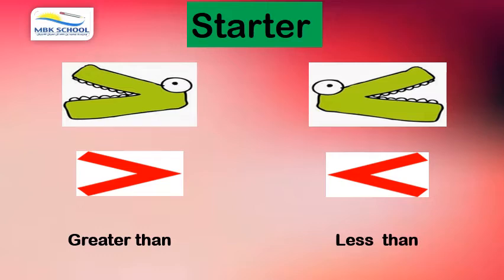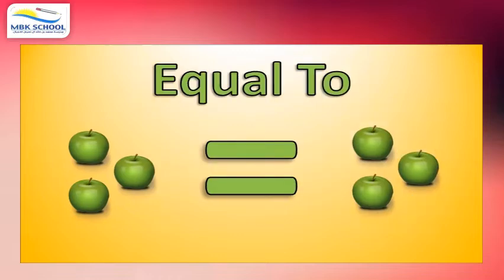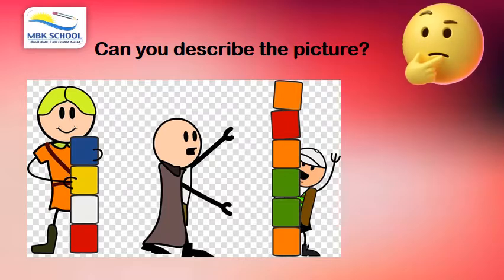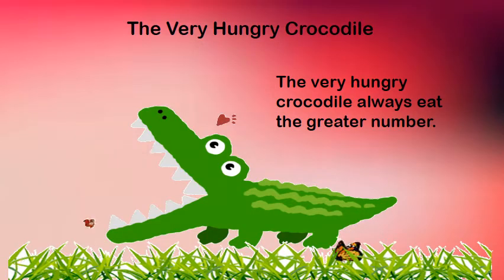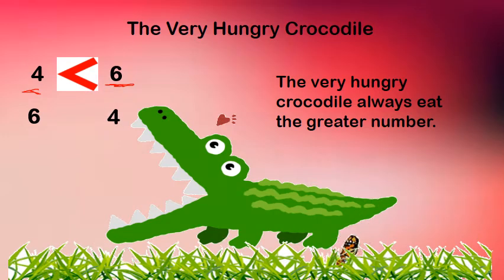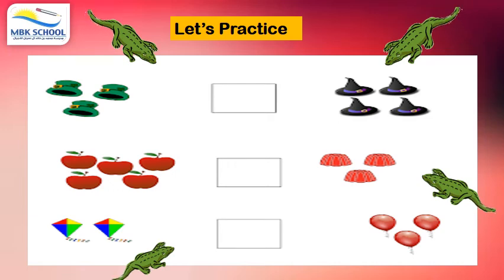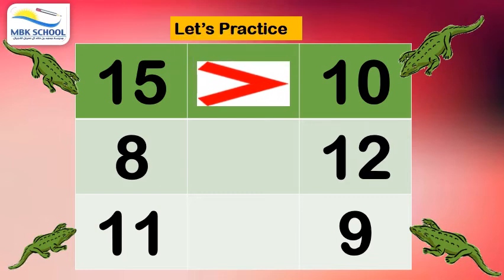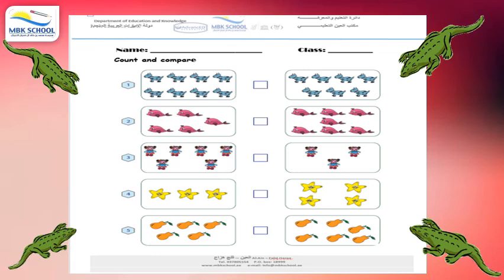Greater than and Less than